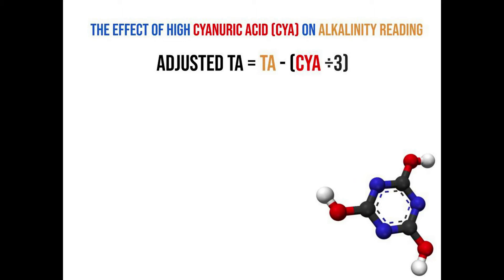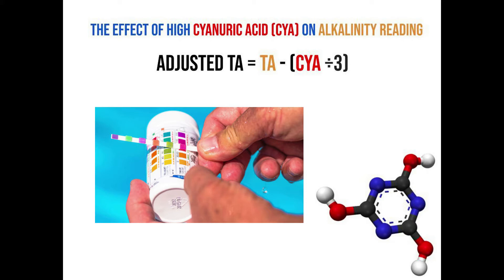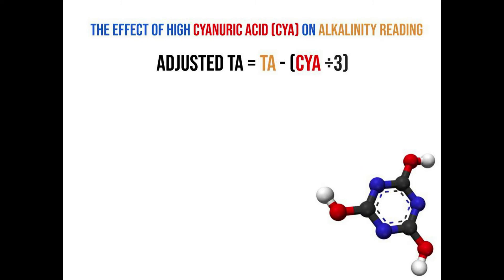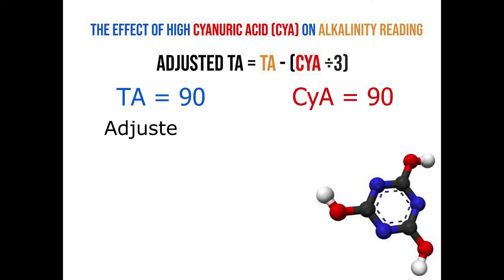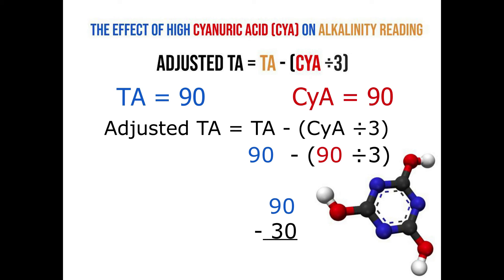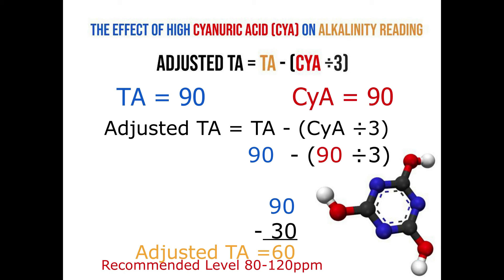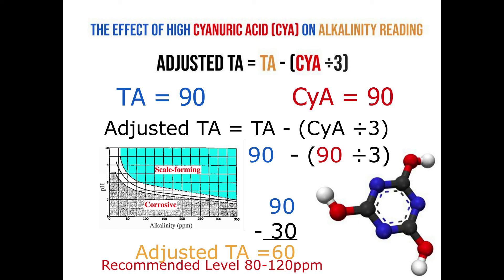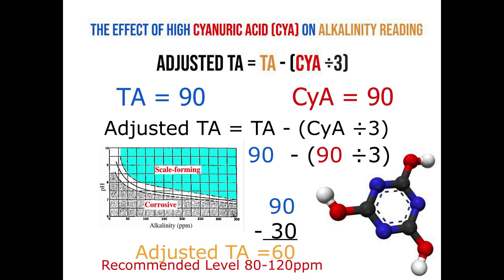High CYA Affect on Total Alkalinity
This video instructs the student on how high cyanuric acid affects your final total alkalinity reading and how to do math calculation to adjust it.